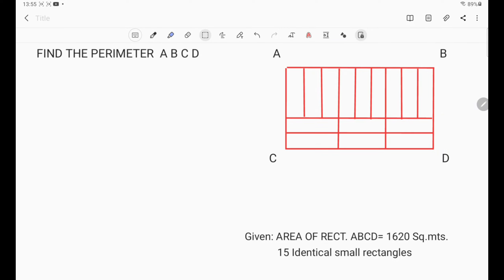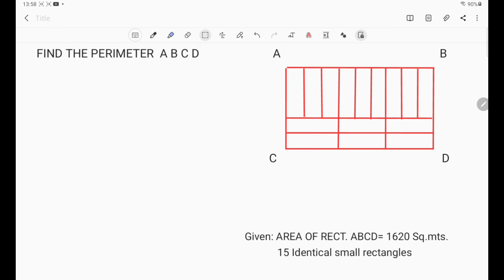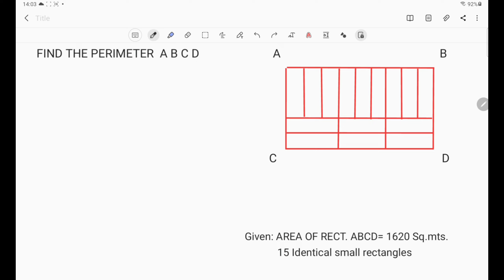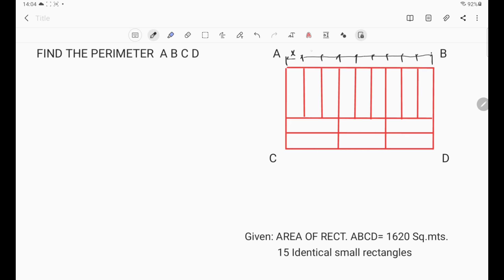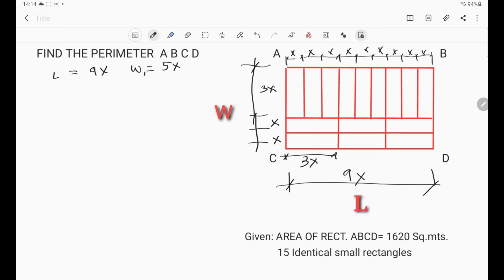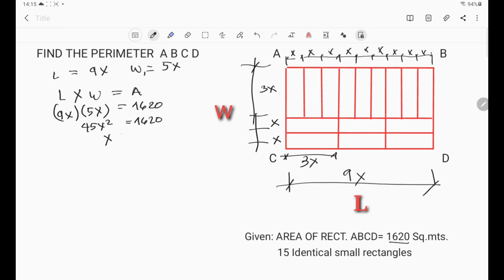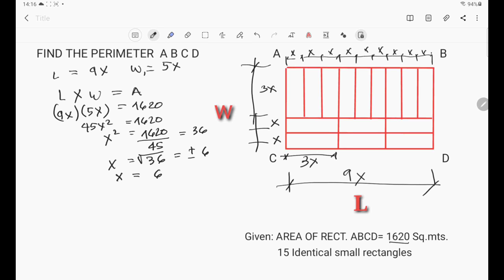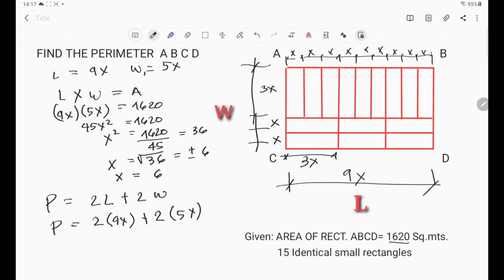FIND THE PERIMETER OF RECTANGLE/ MATH PROBLEM